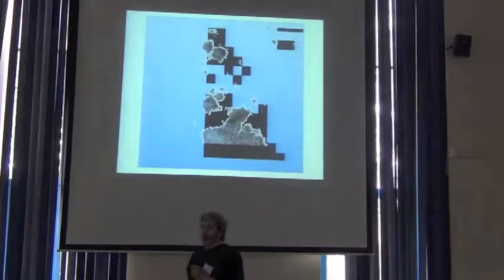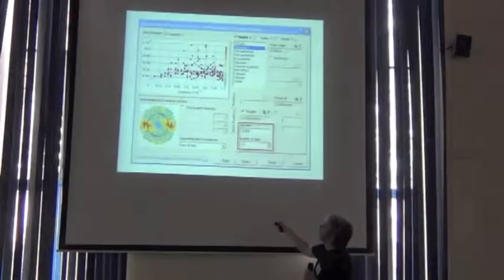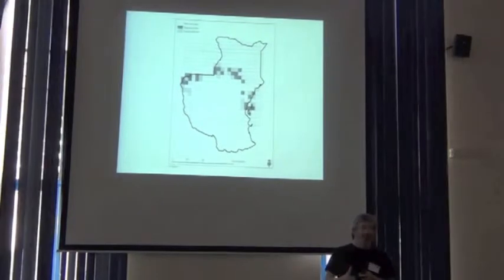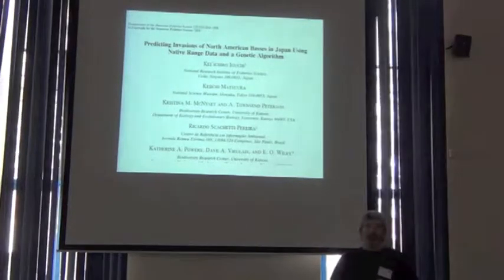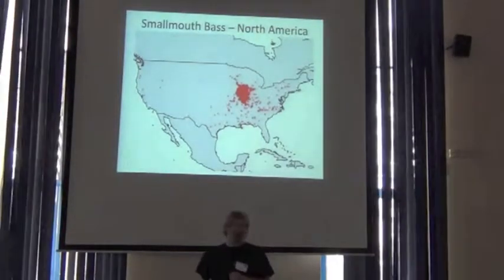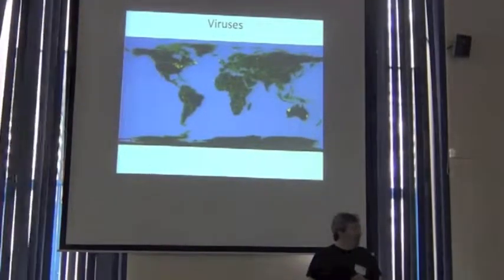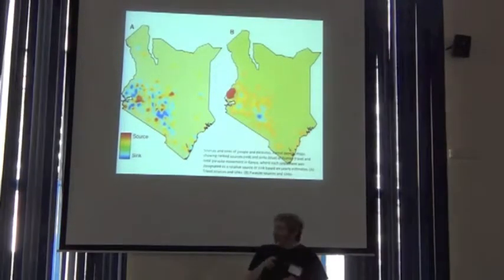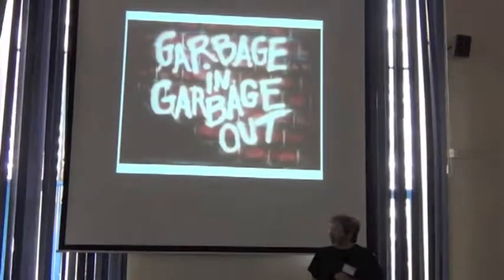BITC / ENM -- 20 -- Bias From Occurrence Data